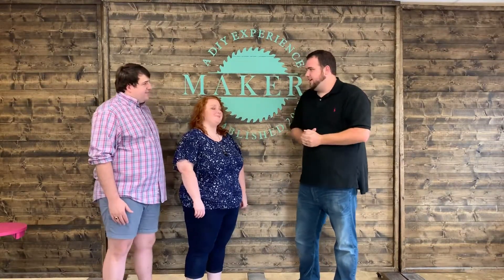Shop Local Ep 008 Vestavia- Makers